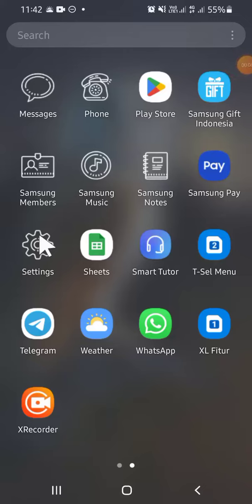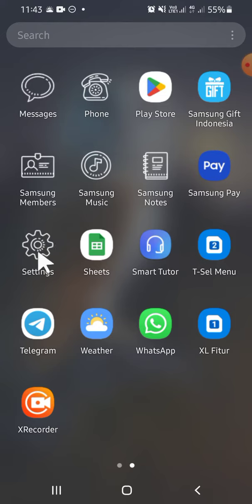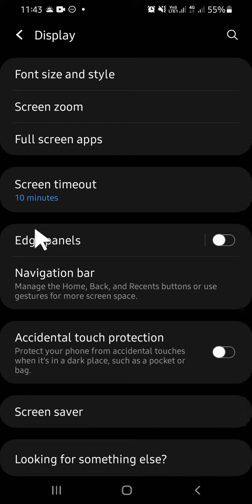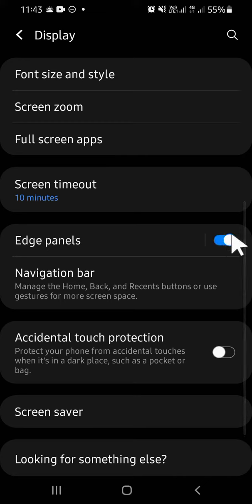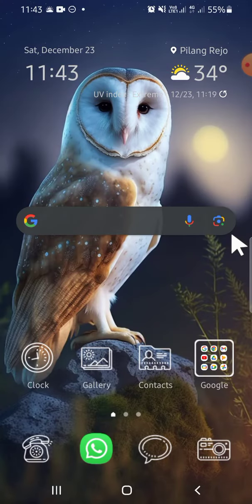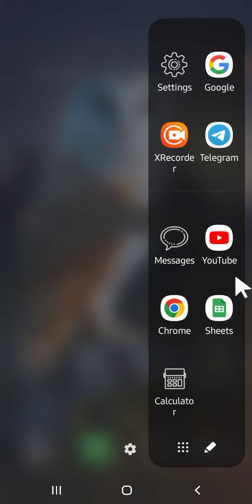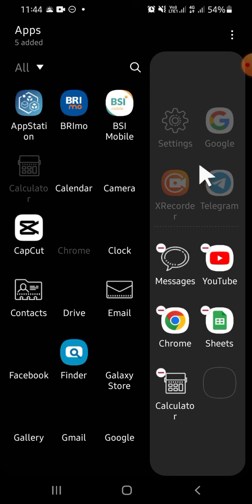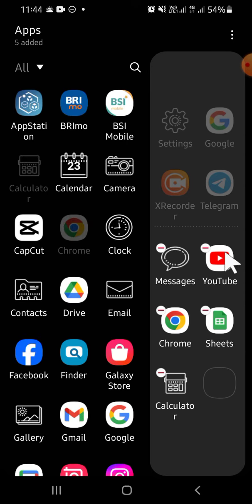Samsung Hidden Feature! What is Edge Panel and How to Activate it on Samsung Galaxy Phone?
Unlock the potential of your Samsung Galaxy phone with today's tutorial: "Samsung Hidden Feature - Edge Panel Activation!" In this video, we're delving into the world of a hidden gem – the Edge Panel. Discover how this powerful feature can transform the way you navigate your Samsung device and enhance your overall user experience!